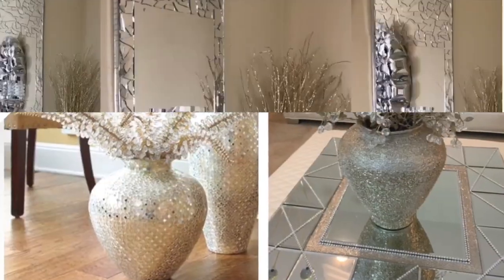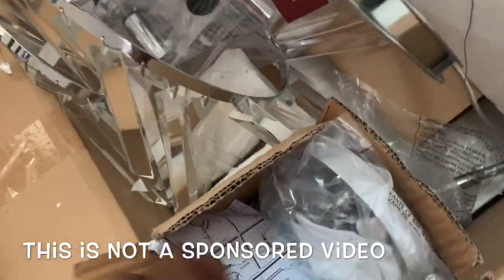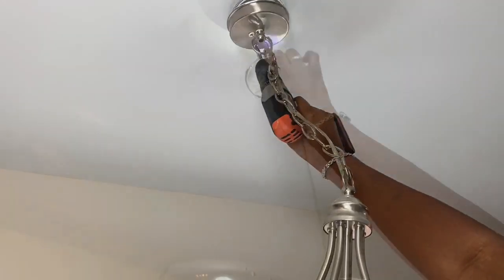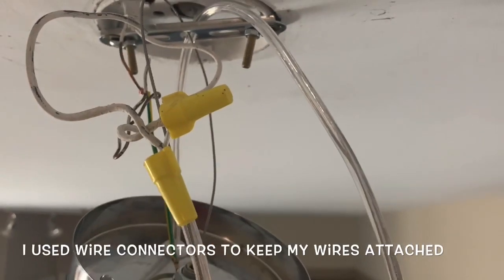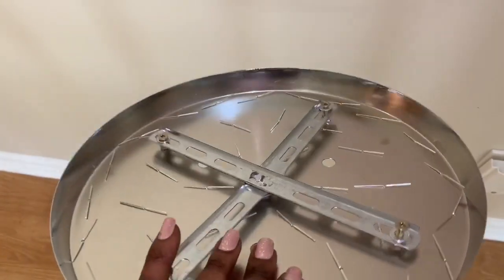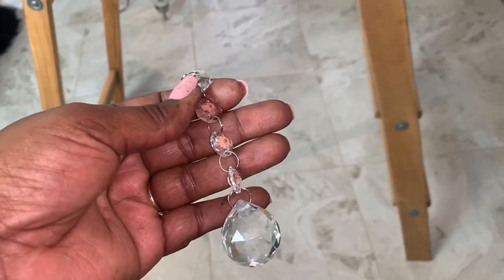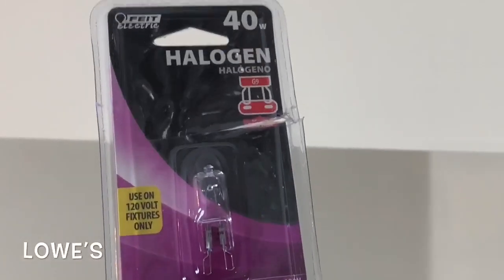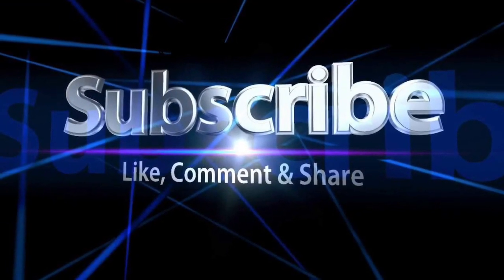Modern Glam Crystal Chandeliers || Home Improvement Series - #2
In today’s video, I’m installing new glam light fixtures throughout my home. This small investment in upgrades made a major difference. I hope you enjoy the video!

Xoxo,
Denise 😘

🔔 If you’re not familiar with how to safely  change light fixtures, please consult an electrician.

- Less Expensive/Similar 3 Tiered Chandelier
- Firework Crystal Chandelier
- Mini Crystal Ball Chandelier
- G9 Pin LED Light bulbs
- G9 Pin Halogen Light bulbs
Similar Fandelier